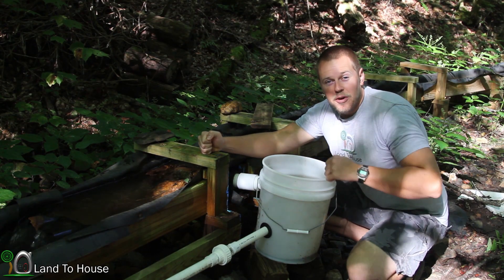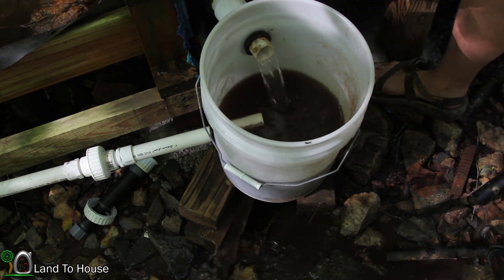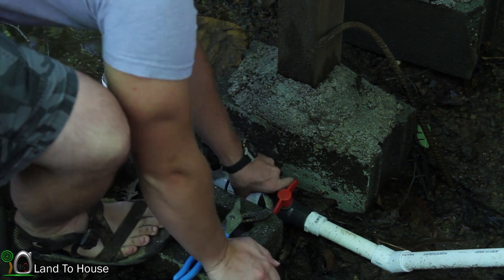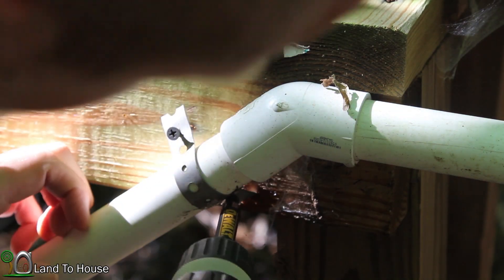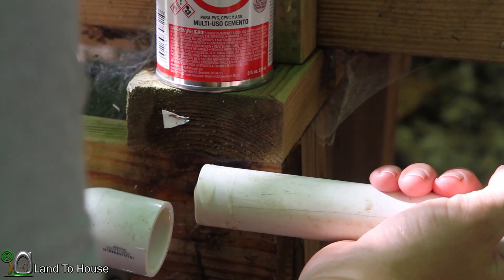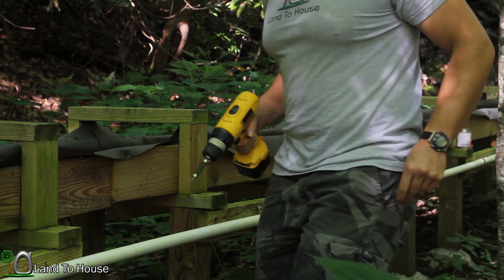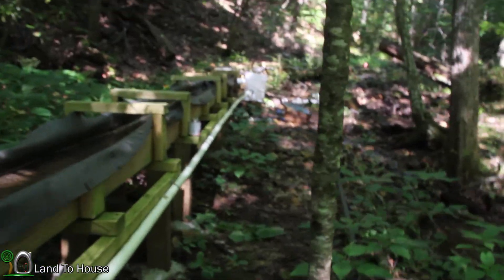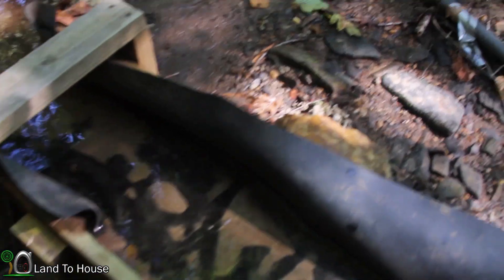Ram Pump Bucket Intake and Glue Joints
The ram pump works well as long as there is no air getting into the system. In my setup there was some shifting of pipes and air was getting in from the joints of the pvc. In this video I clean out some silt and then glue the joints with cement.